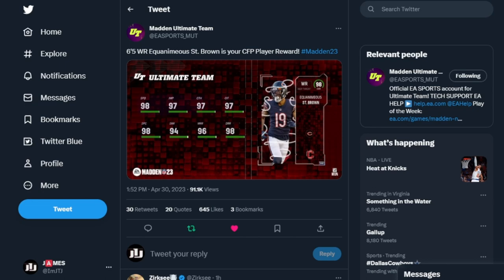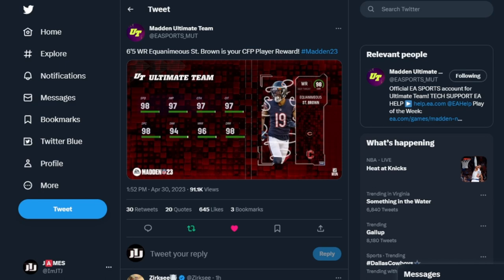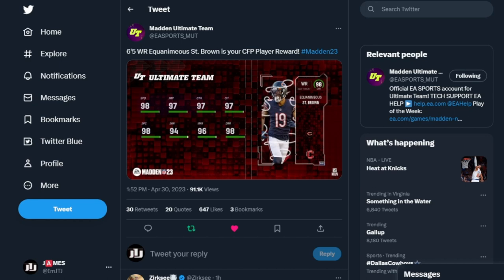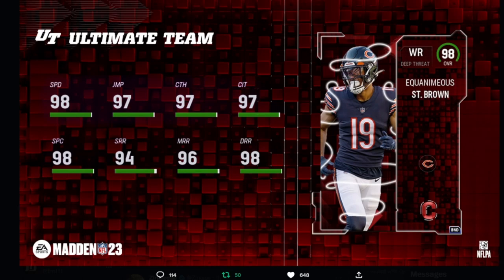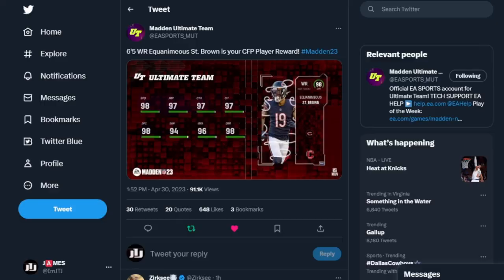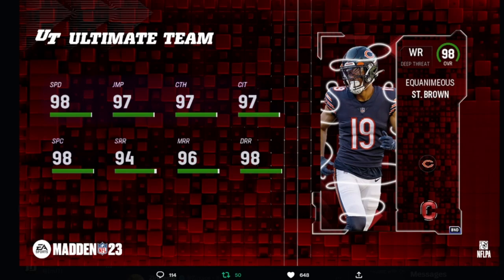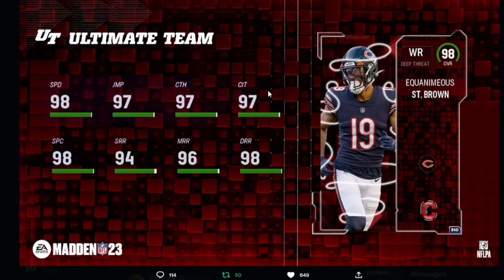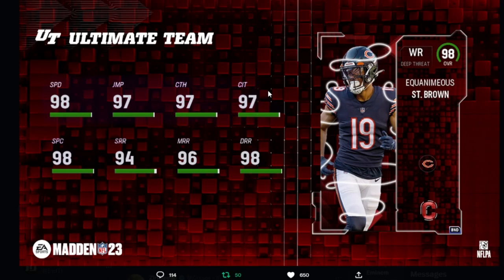98 OVR EQUANIMEOUS ST BROWN COMPETITIVE FIELD PASS PLAYER & LTD PULL | MADDEN 23 ULTIMATE TEAM